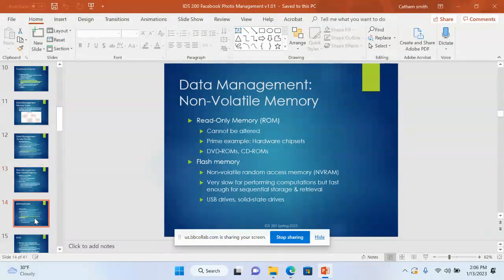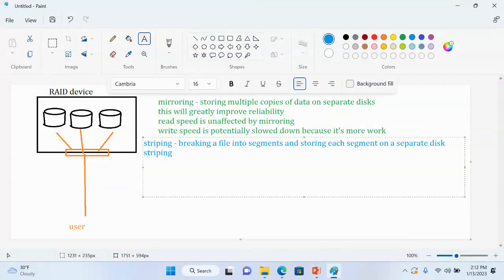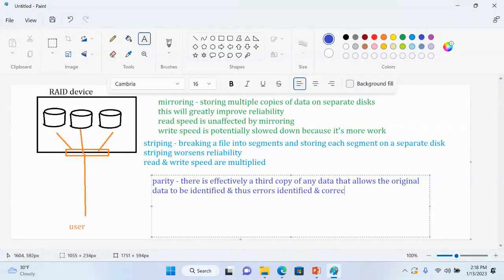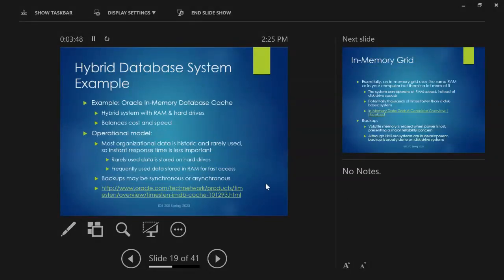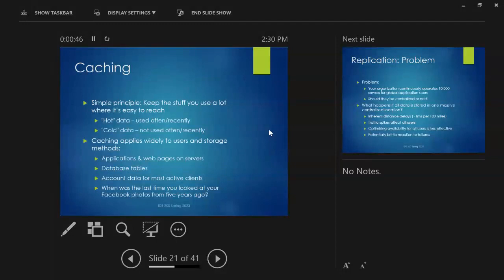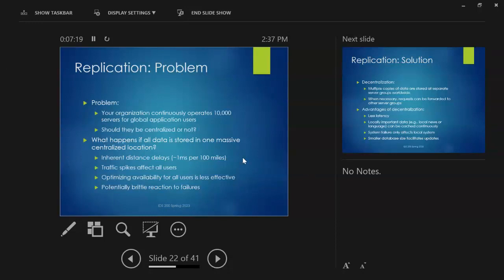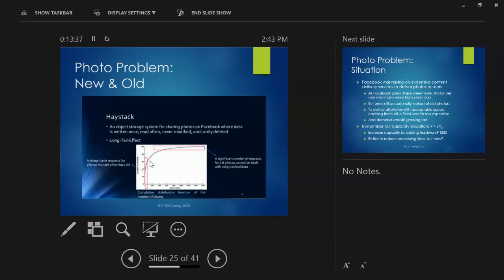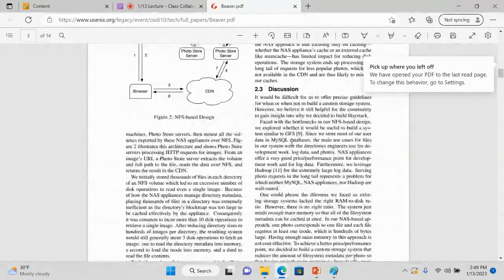IDS 200 Spring 2023 Facebook Photo Management pt. 2